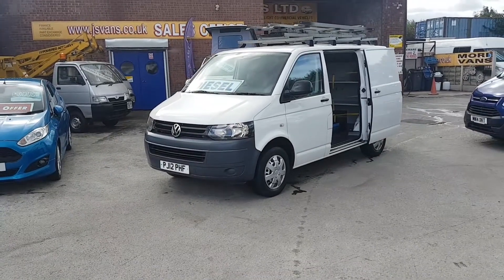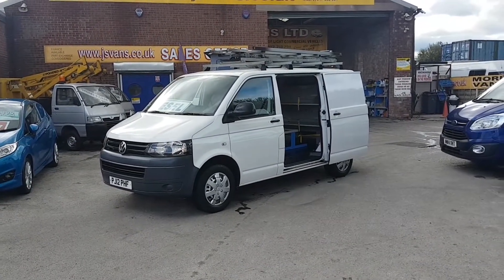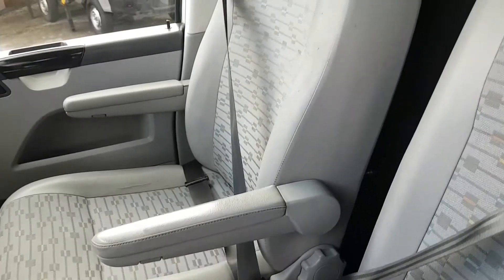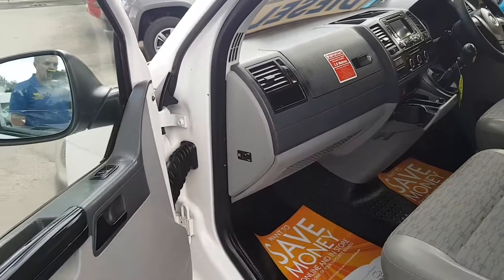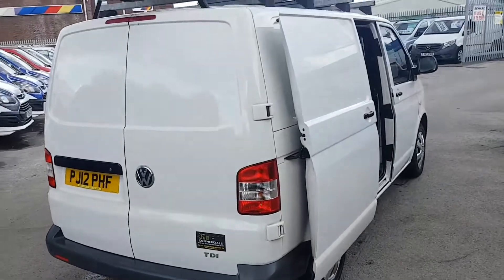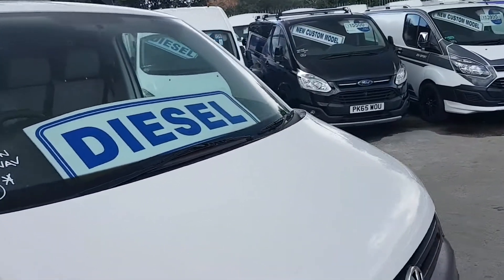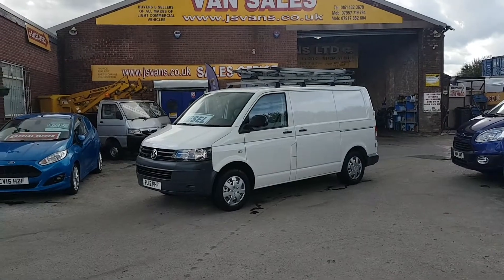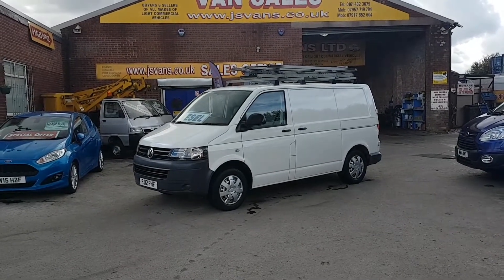Vw transporter swb air con sat nav nice van